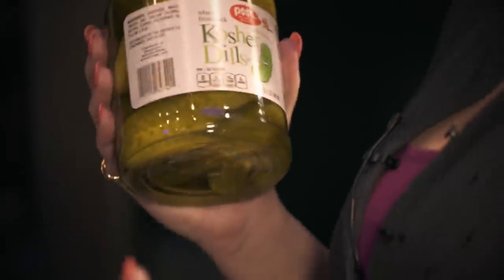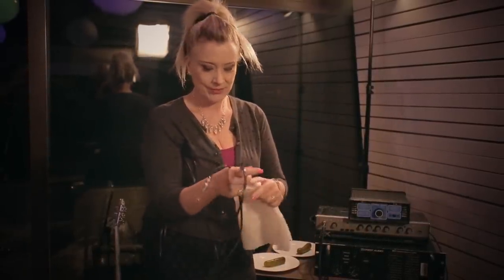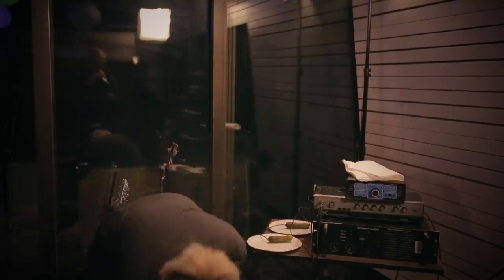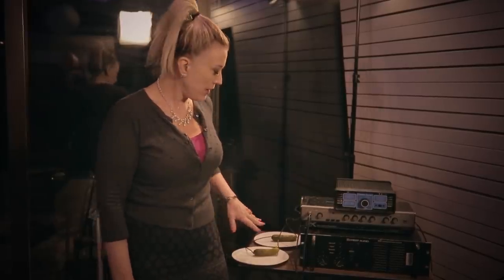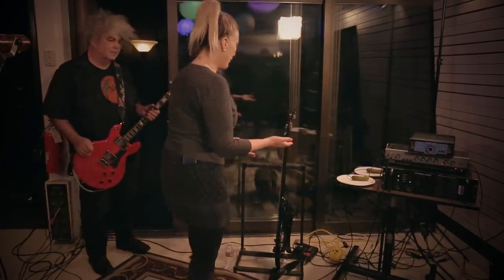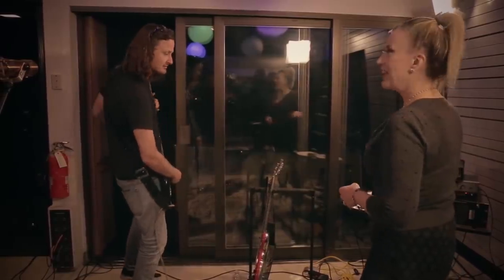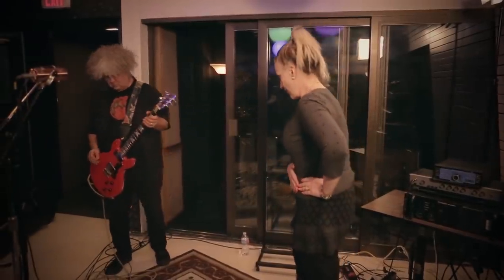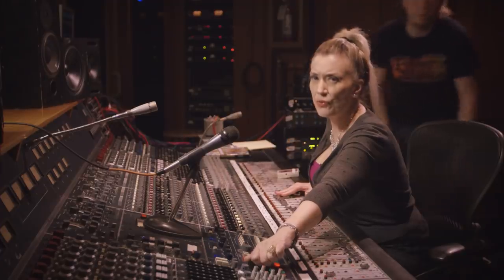Recording guitar through a pickle with Sylvia Massy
A sneak peek of Sylvia Massy's 'Recording A Band' series in which she experiments with inserting household objects such as pickles and lightbulbs into the signal chain.

Join us at The Village studios for a masterclass in creative recording techniques with engineer Sylvia Massy! Hosted at Studio A with rock band The Melvins, this in-depth series takes you on the journey from equipment choice and microphone placement to tracking, production, and the rough mix. Using a Neve 8048 console and outboard compression, Massy explains her signal flow and session setup, discusses the source material, and crafts her sound for drums, bass, guitar, strings, and vocals. She records live performances of the band, adds overdubs, and implements a few unconventional ideas of her own to culminate in an exciting rough mix of the song!